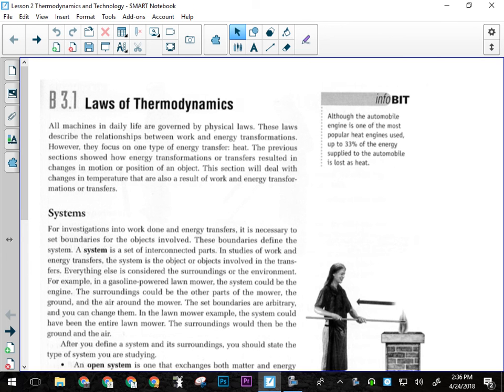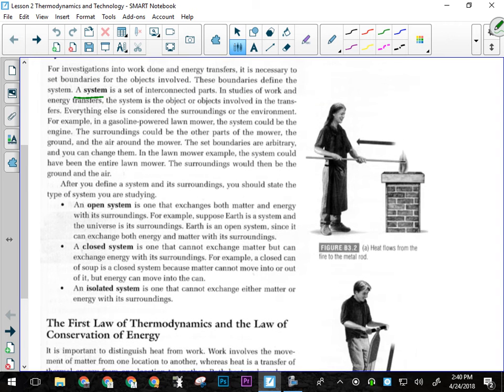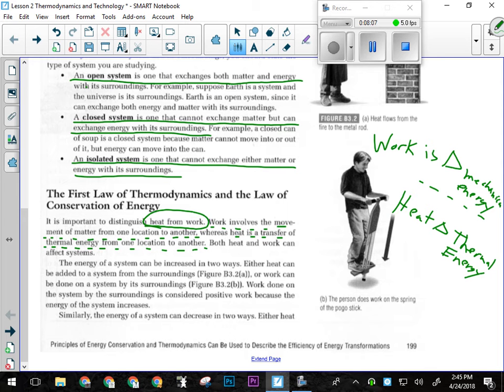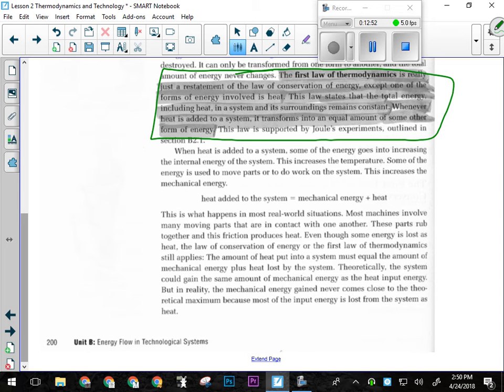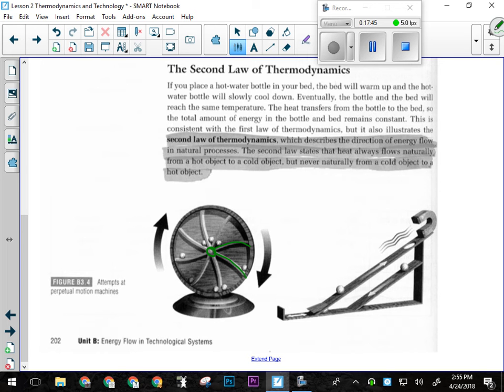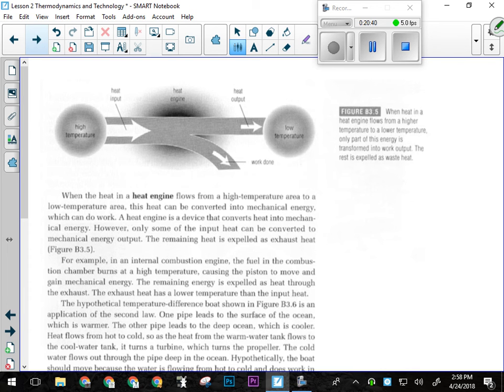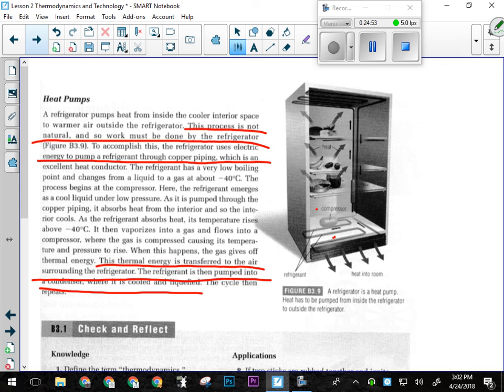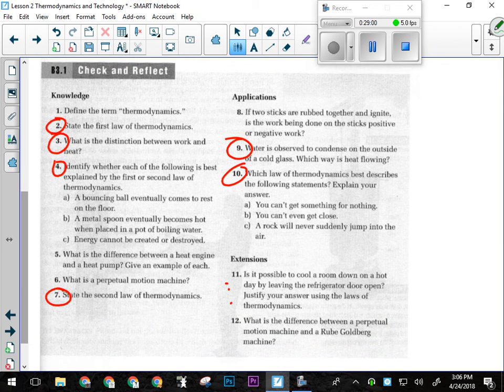Science 10: Thermodynamics part 1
Introduction to the laws of thermodynamics and systems.